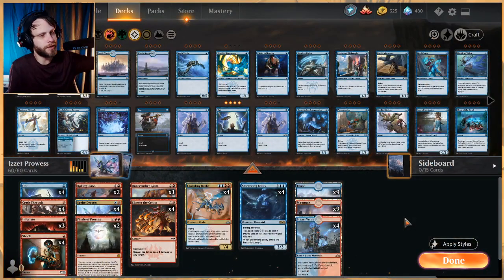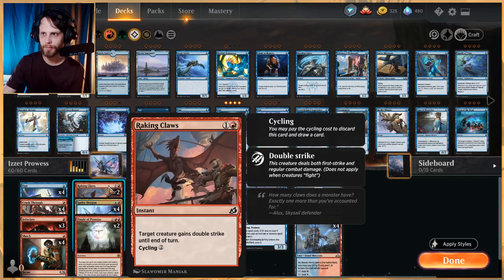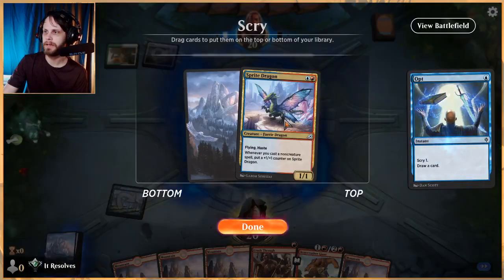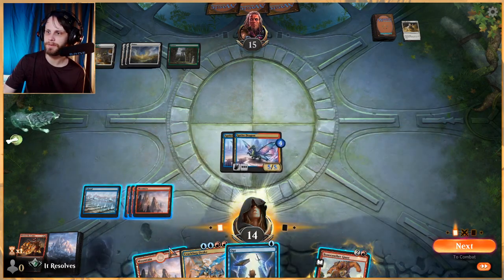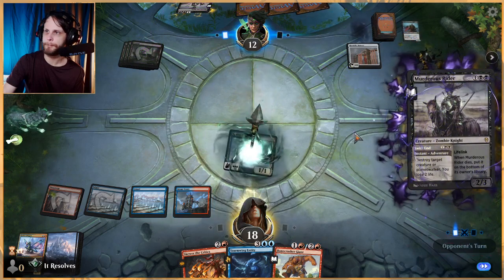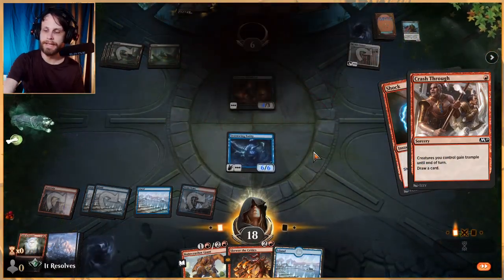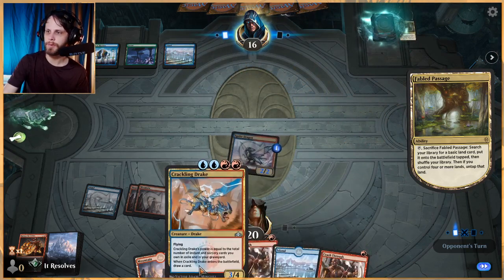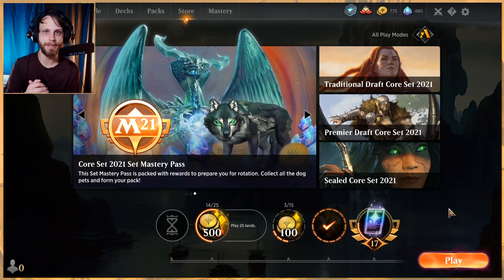MTG Arena | Core 2021 Standard | Izzet Prowess #1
Time to test out Stormwing Entity in this Izzet Prowess list! I absolutely love the value this card brings to the table and I think this list is a great starting point to see where we can take it.

Deck
4 Sprite Dragon (IKO) 211
9 Island (IKO) 265
9 Mountain (IKO) 269
4 Steam Vents (GRN) 257
4 Crackling Drake (GRN) 163
4 Shock (M20) 160
2 Raking Claws (IKO) 131
4 Opt (ELD) 59
4 Stormwing Entity (M21) 73
4 Crash Through (M19) 133
2 Finale of Promise (WAR) 127
4 Skewer the Critics (RNA) 115
3 Bonecrusher Giant (ELD) 115
3 Infuriate (THB) 141